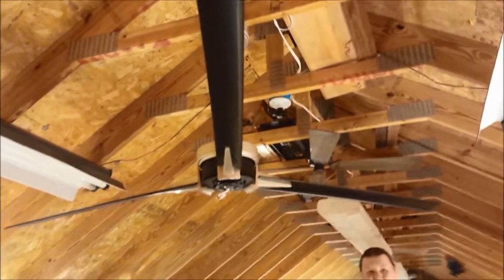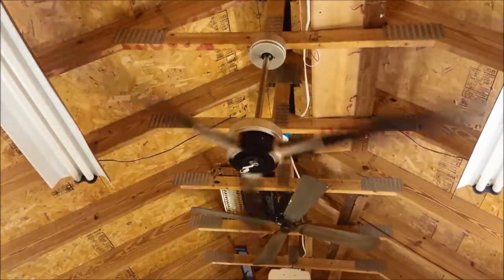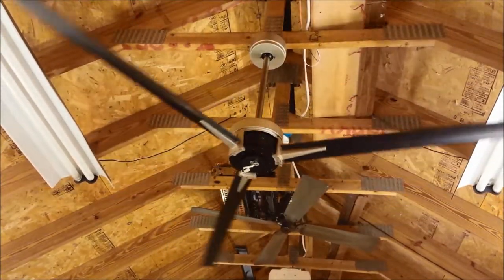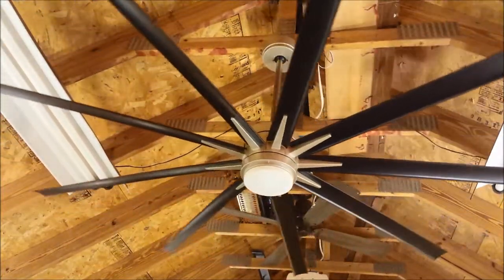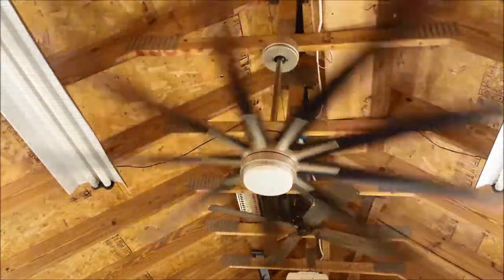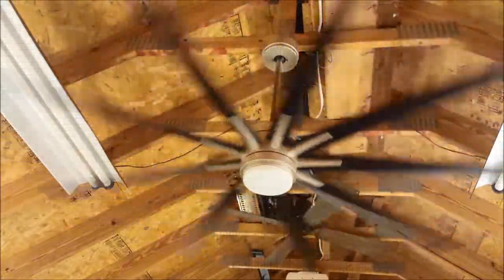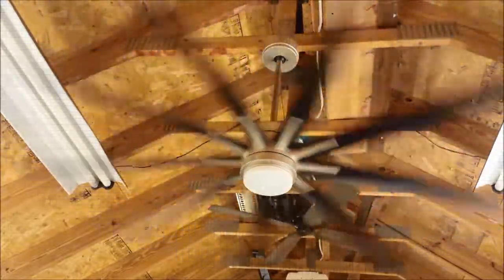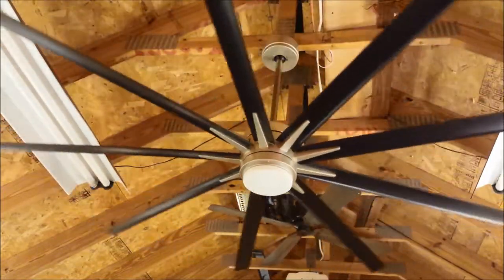Full Test Video of a Fanimation Odyn (DC Motor) Ceiling Fan model FPD8149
. As of 2019 I no longer work for Fanimation and all questions re: the company, their products, or the museum should be directed to them.  I most likely will not reply to those questions re: video comments.

3 blades and 6 blades

Including the set/programming/learning process, unscientific airflow test, current draw with the amp mater,  all 6 speeds in forward and reverse.